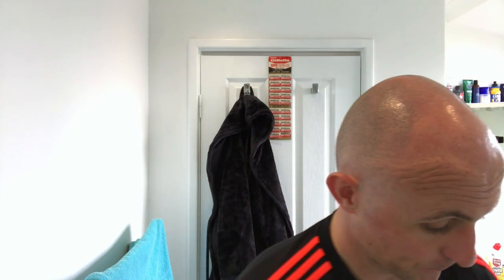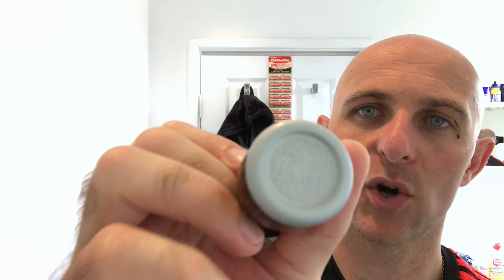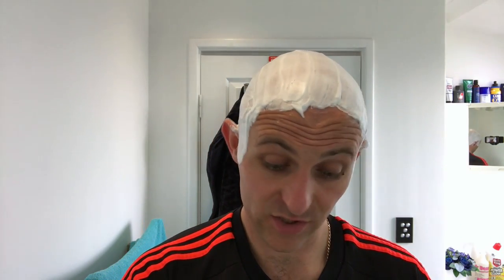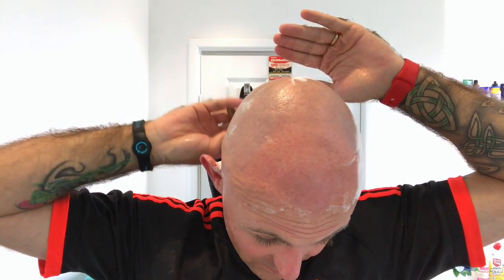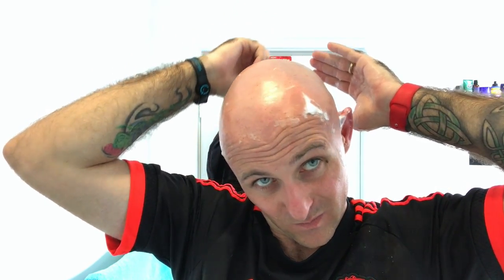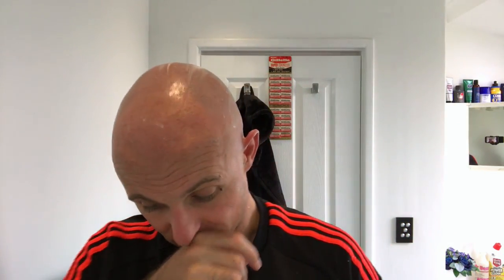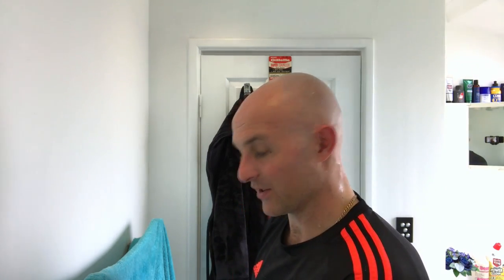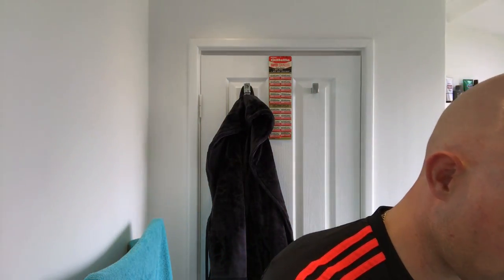Head Shave featuring Like Grandpa "Cedar", Karve 20mm Super Badger and the Karve CB Razor E plate!!!